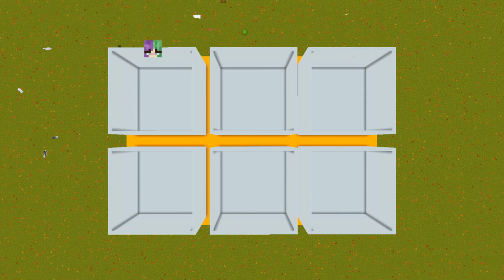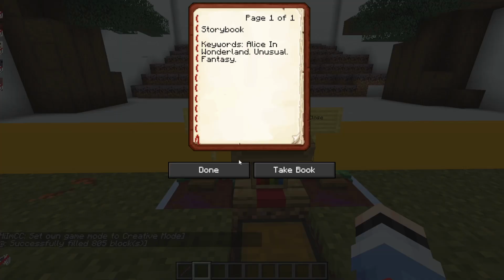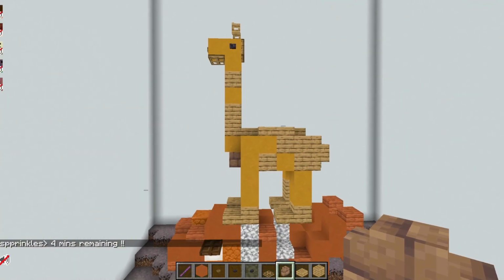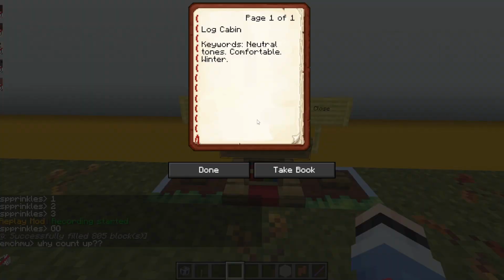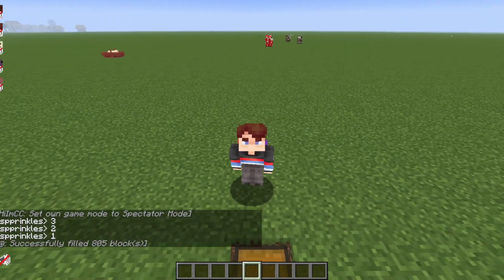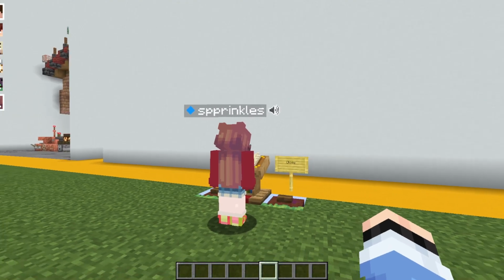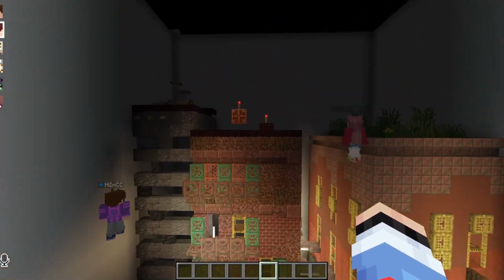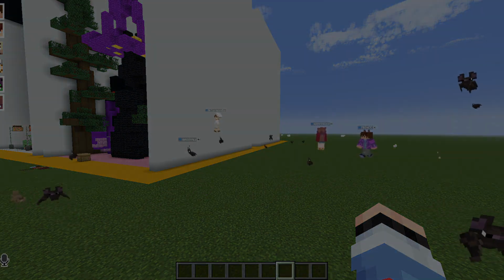Finishing my friends' builds (Minecraft: Pass the Build)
This is Minecraft Pass the Build! @spprinkles invited me and four other lovely Minecrafters to a fun new building game in which we all have ten minutes to build something, before rotating to the next player's build and adding to it. Let's see what craziness we've created. Certified group project moment.

Featuring:
@spprinkles (the host)
Check out all these amazing people and the videos they will be releasing with their perspectives of the collab!